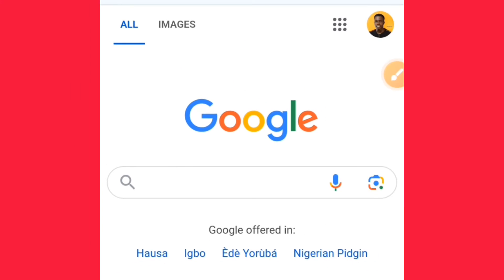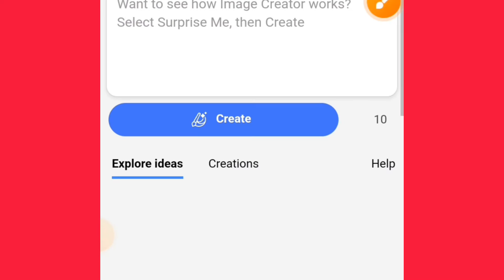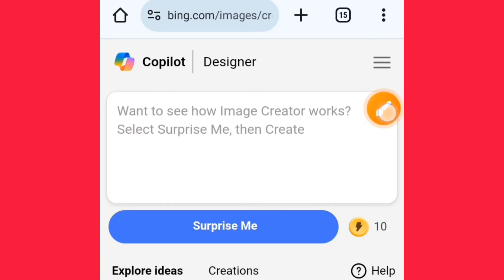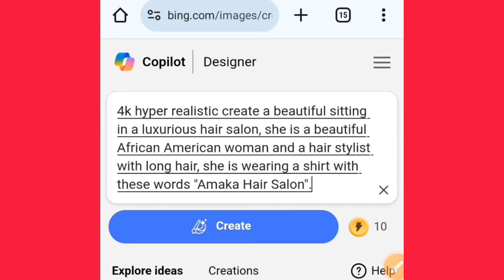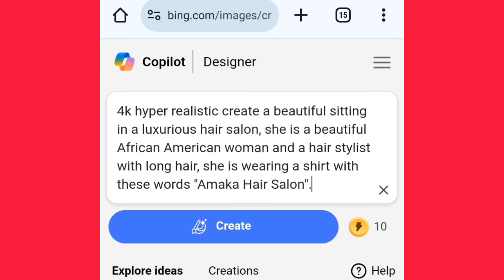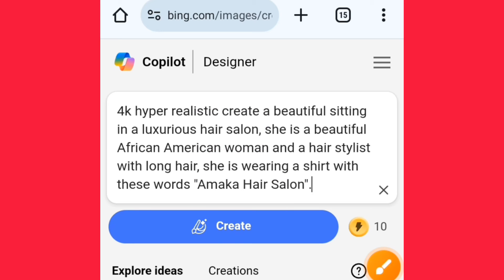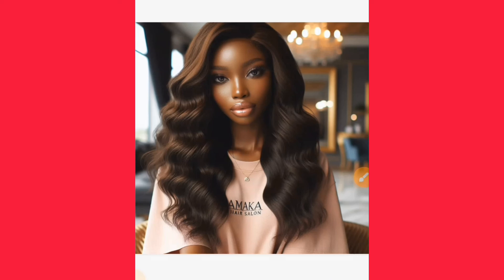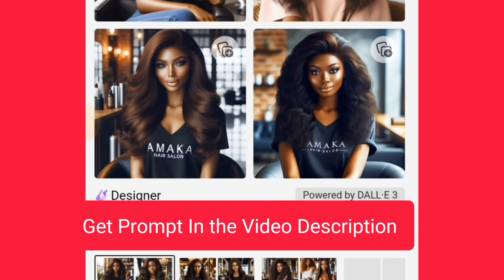How to generate Trending AI images for your Hair Salon Business | Microsoft Bing AI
In this short tutorial you will learn how to create this new Trending Images for your salon hair business using Bing AI.